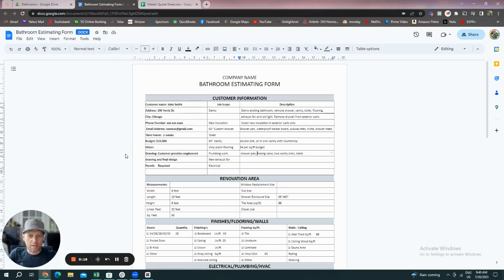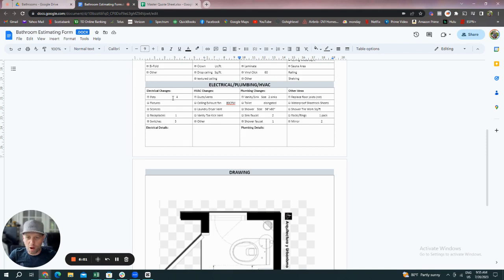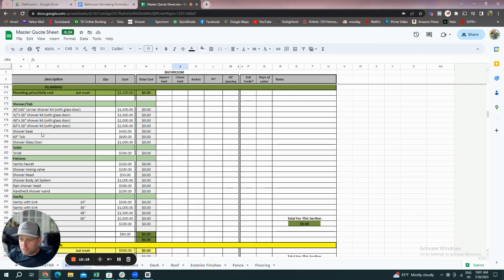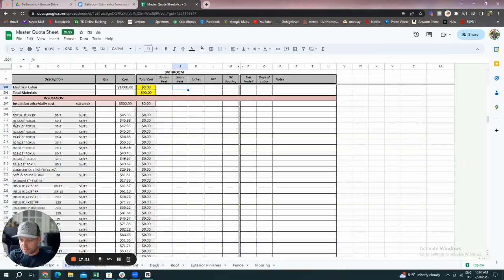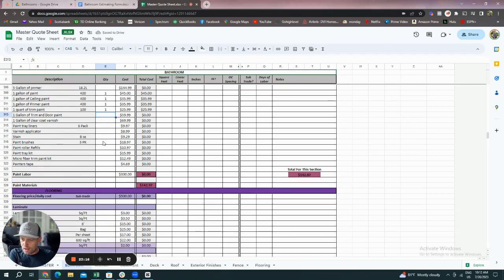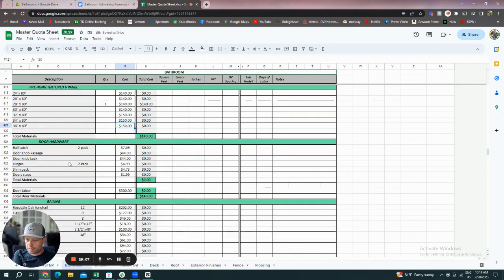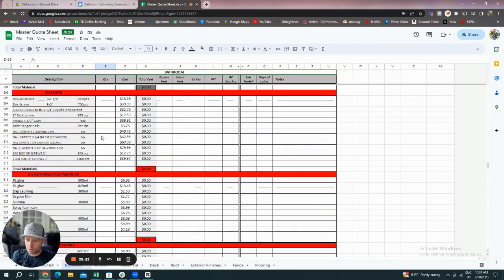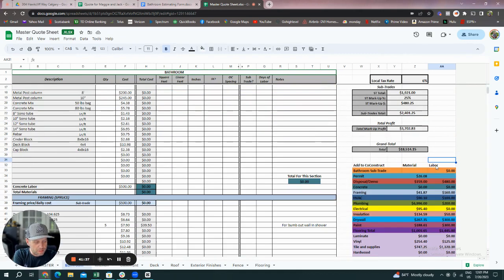Master Quote Sheet Live Quote Demonstration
I walk you through how to use the master quote sheet by giving you a live demonstration of a real quote.